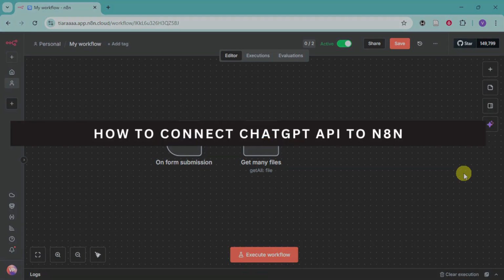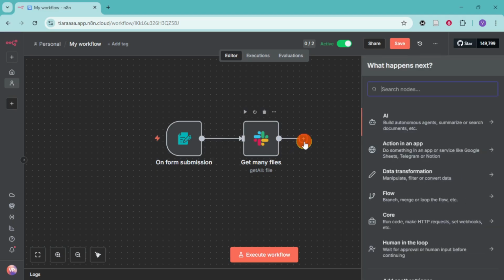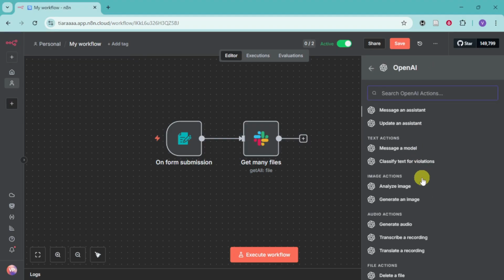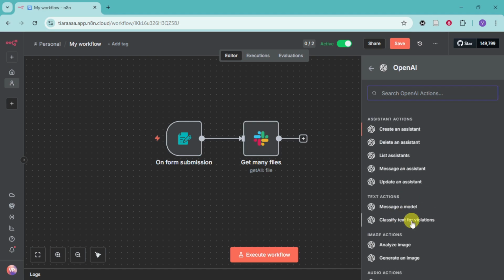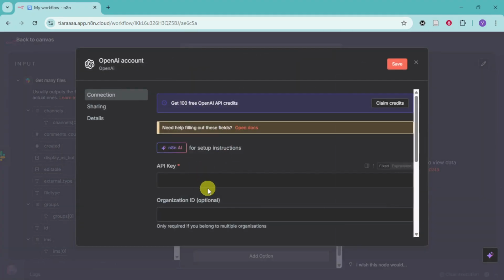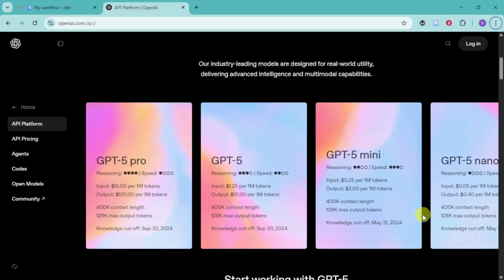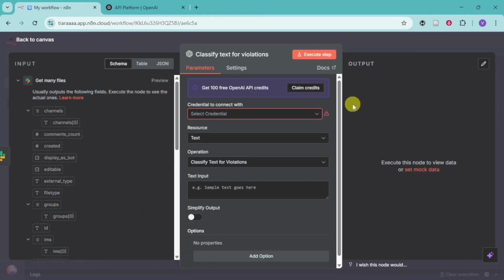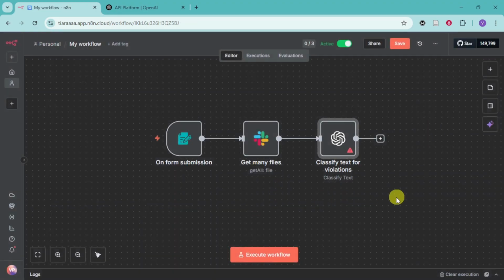How to Connect ChatGPT API to n8n | n8n Tutorial (2027)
Want to integrate powerful AI into your workflows? This tutorial walks you through how to connect the ChatGPT API to n8n, enabling dynamic, automated conversations, summaries, and content generation. It's perfect for adding intelligent features to any process.

In this tutorial, you’ll learn:
How to authenticate and connect the OpenAI API in n8n.
Send prompts and handle AI-generated responses in workflows.
Best practices for prompt structure and using dynamic input.

Supercharge automation—learn how to build AI-driven workflows in n8n using the ChatGPT API!